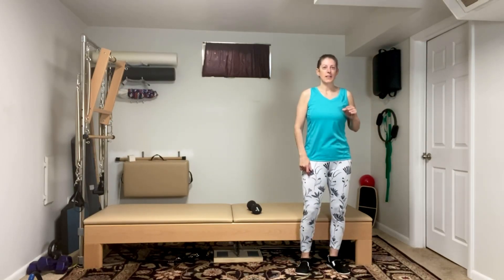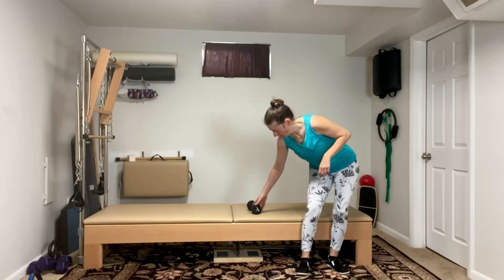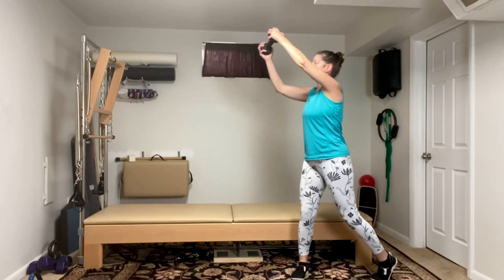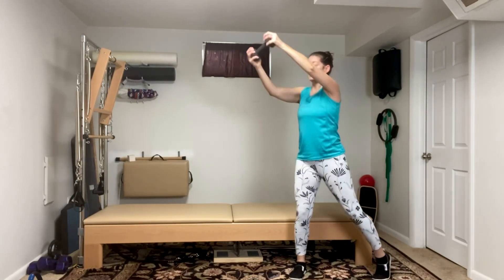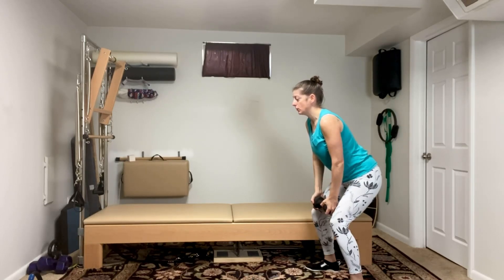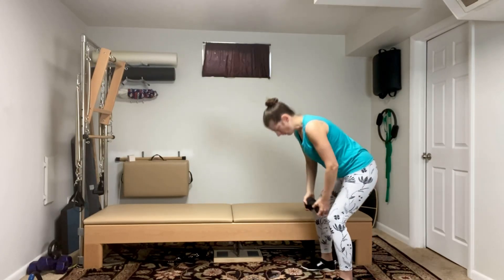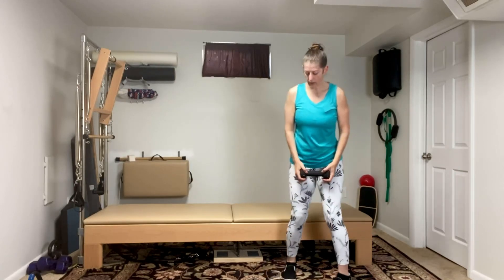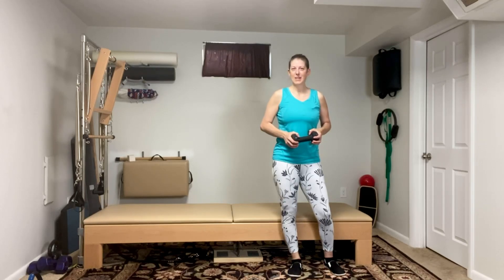Squat diagonal press one dumbbell Sciatic Relief💪Beginner Friendly Home Workouts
Get ready to kickstart your fitness journey with our beginner-friendly and low-impact exercise – the Squat Diagonal Press! 🏋️‍♀️ Join us in this quick and effective workout that focuses on building strength and improving flexibility. Whether you're new to exercise or looking for a gentler routine, this squat variation is perfect for you. Follow along as we guide you through each step, helping you achieve your fitness goals with ease. Let's make fitness fun and accessible together! 💪

If you're tired of the on-again/off-again approach to fitness, sick of diets, and need some motivation, you'll find yourself feeling at home with us at the Fit Club!

🙋🏻‍♀️  Ultimatefitclub